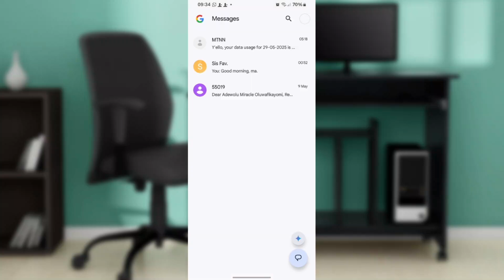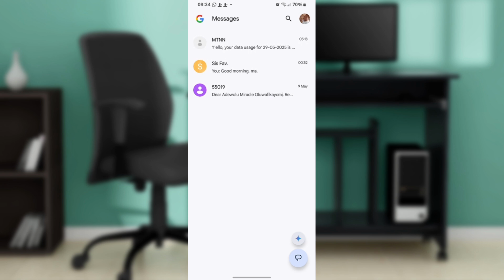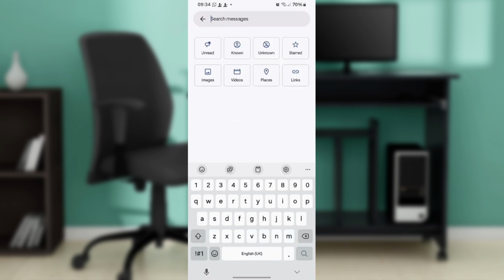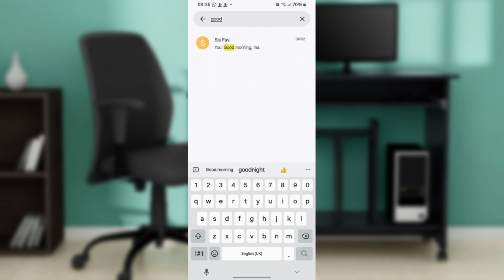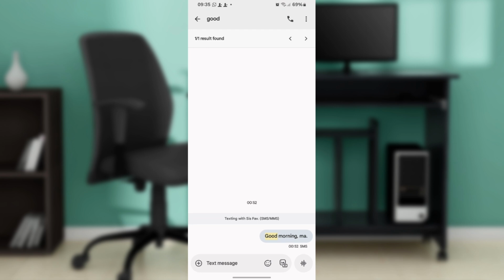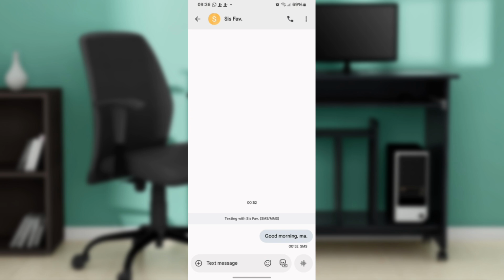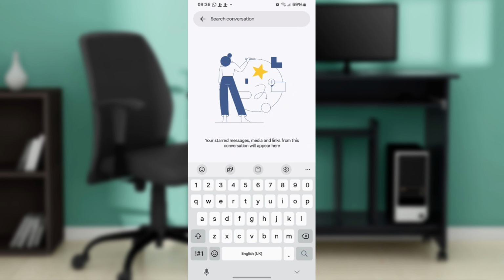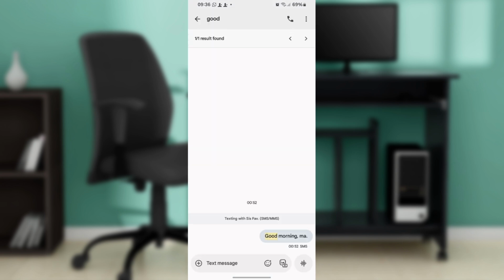How To Search Messages In Google Messages (Quick Tutorial)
In this video I will show you How To Search Messages In Google Messages. It would be good if you watch the video until the end so that you don't miss important steps.